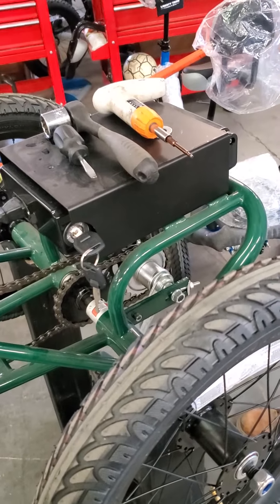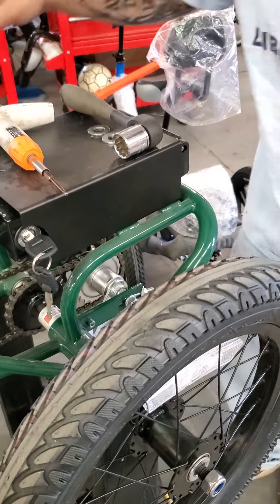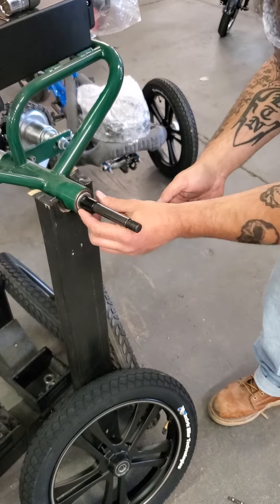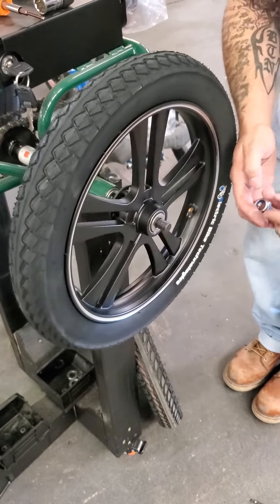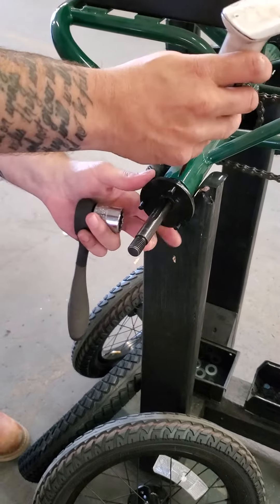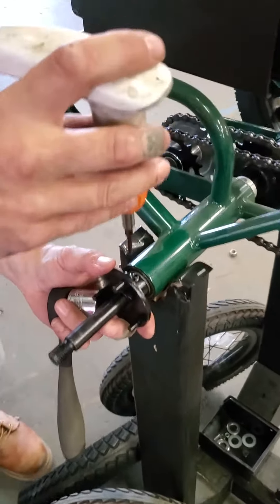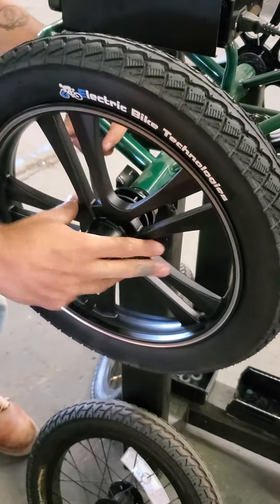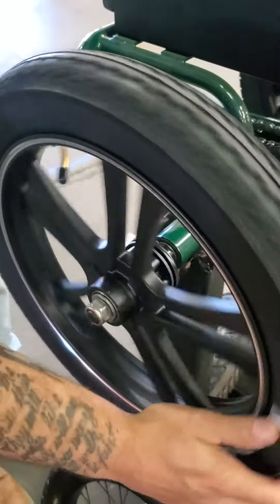Liberty Trike | How To Install a Mag Wheel on a Liberty Trike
In this video, we'll show you how to swap a spoked rear wheel (s) for a Liberty Trike Mag wheel (s) on the Liberty Trike. You will need these tools for this project; flat-headed screwdriver, a 3mm Allen wrench and a 22mm box or socket wrench.

Our staff receives your emails and voice messages outside of business hours and will always do their best to follow up as soon as possible.